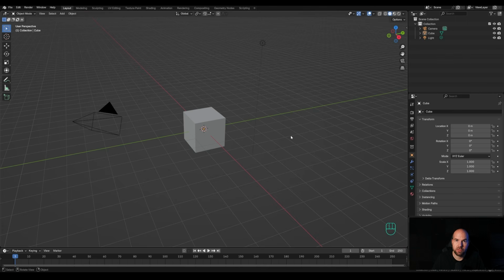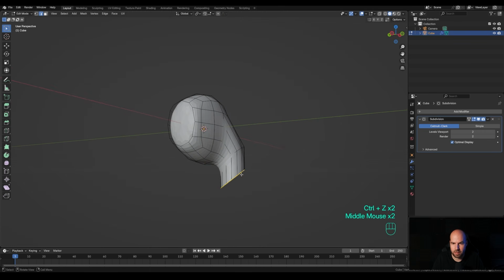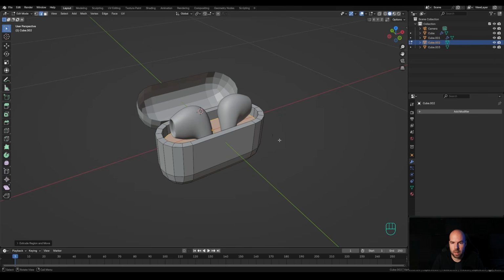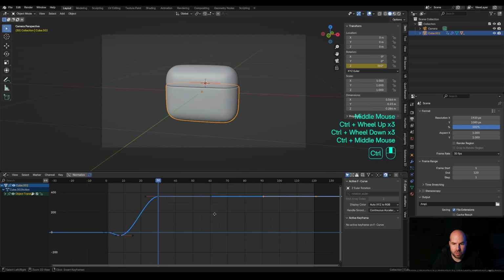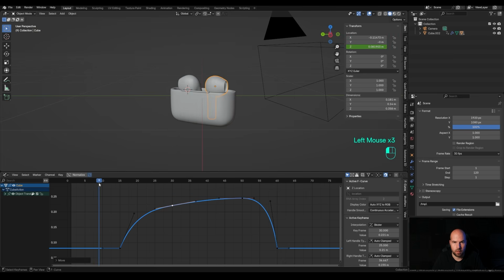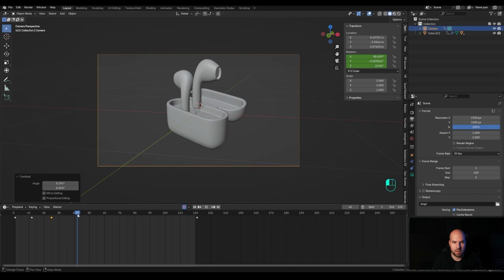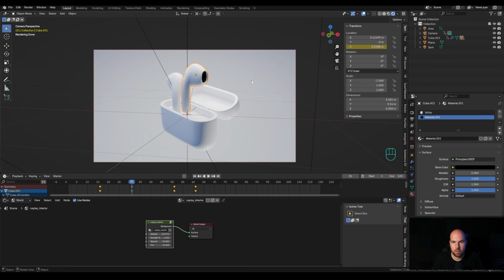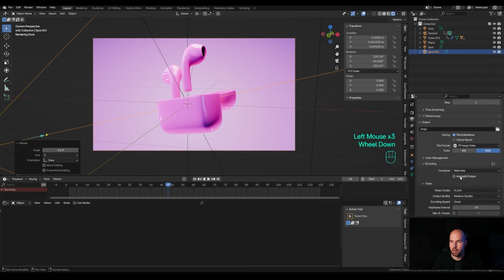Wireless Pods Blender Animation Tutorial | Polygon Runway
Let’s model and animate a wireless pods product animation in Blender.